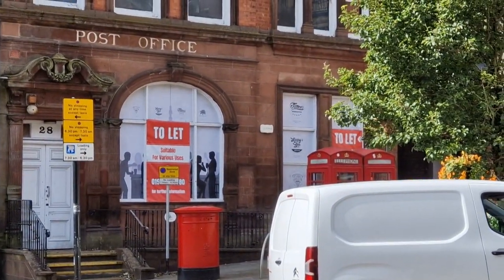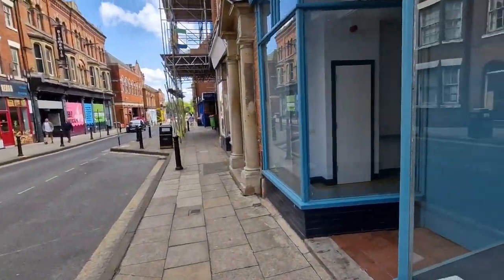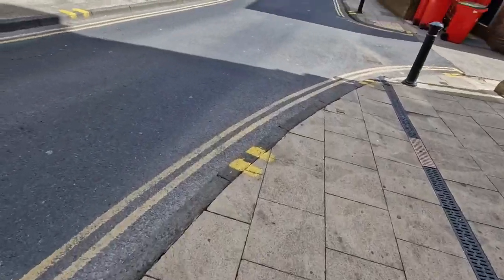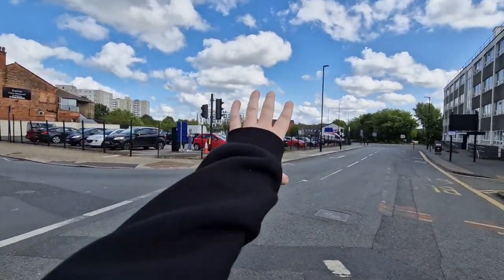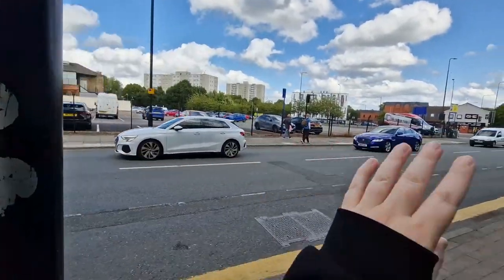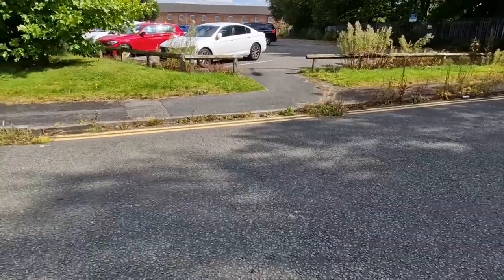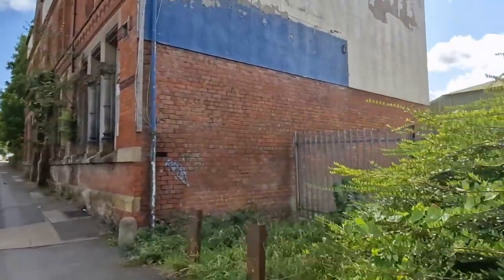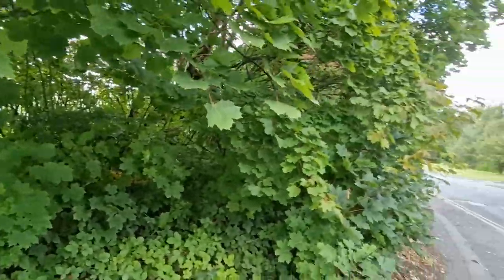Abandoned & Disused Buildings of Wigan part 2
Another look at some of the abandoned and disused buildings of wigan. Starting from king street and Library street ending up on Warrington road.
(This was delayed by a week due to the update in health status)
( the advert in question is an aviva advert)